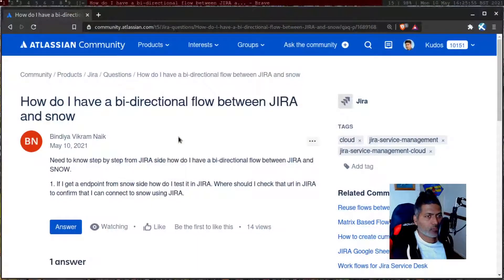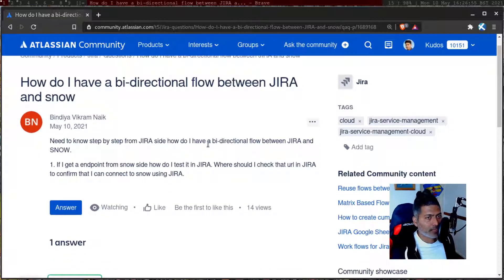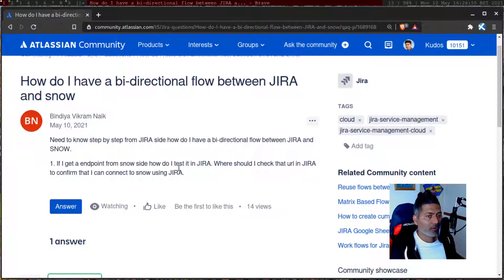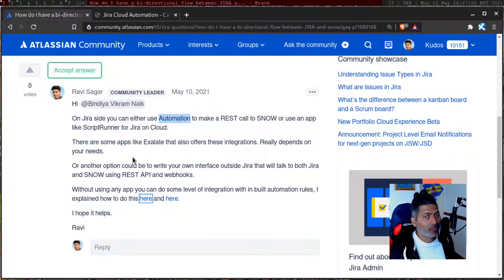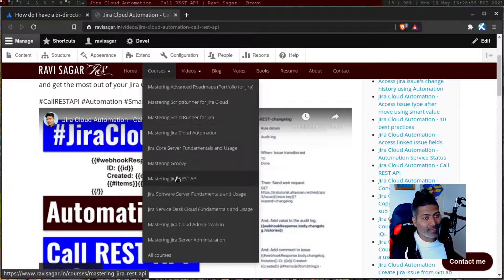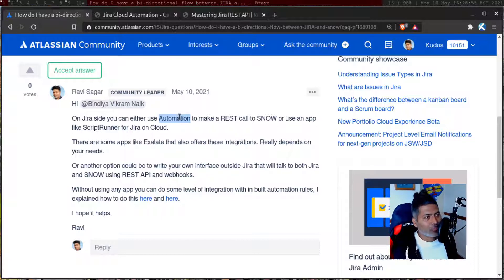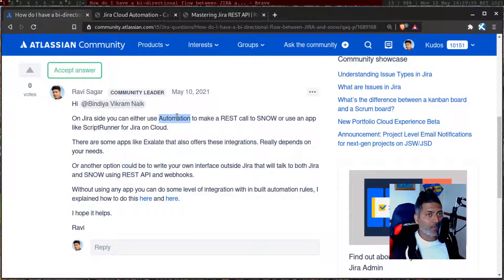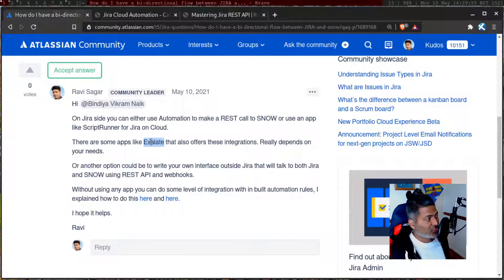GetAnswers - Integrate Jira and ServiceNow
Let us discuss what options you have when integrating Jira and ServiceNow.

1. Jira Quick Start Guide (Book)
3. Jira 7 Guide for Administrators and Developers (Video course)
4. Jira 7 Essentials (Video course)

5. Google Apps Script tutorials

Social